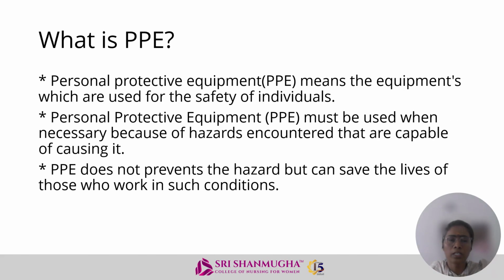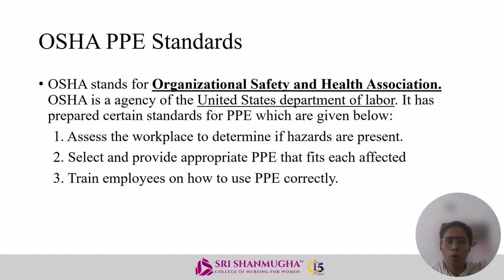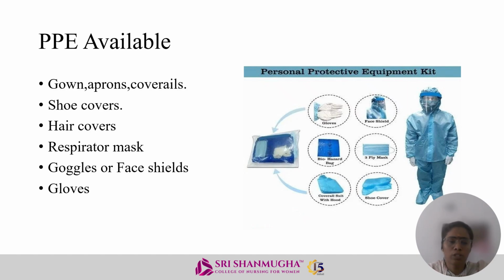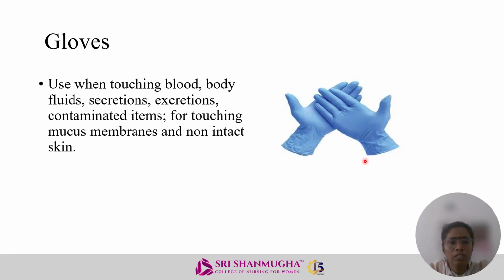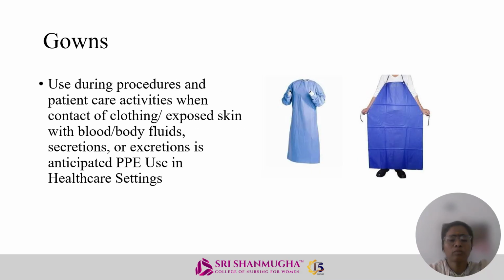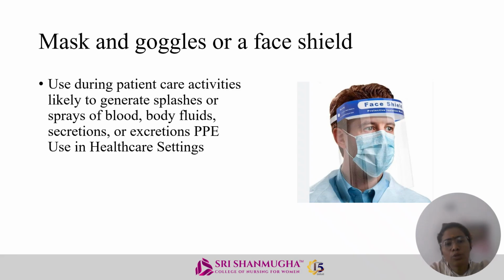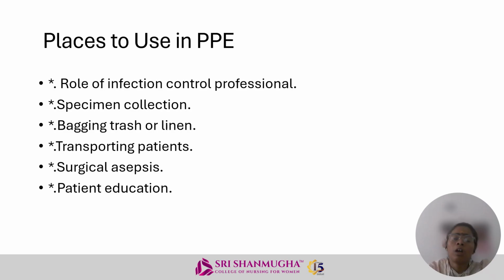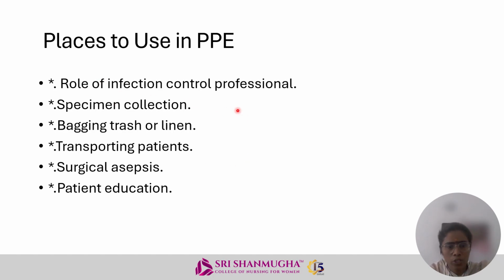USE OF PERSONAL PROTECTIVE EQUIPMENT PART I